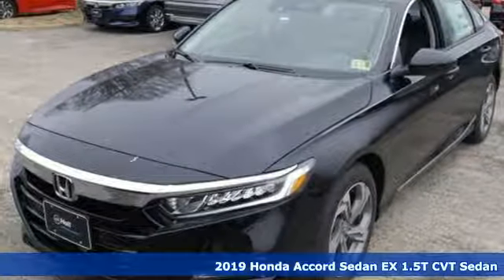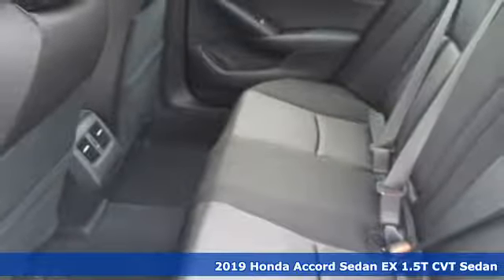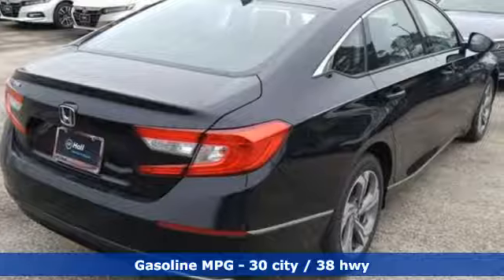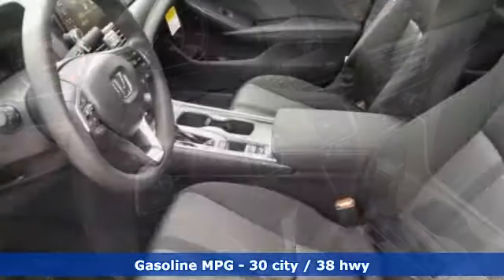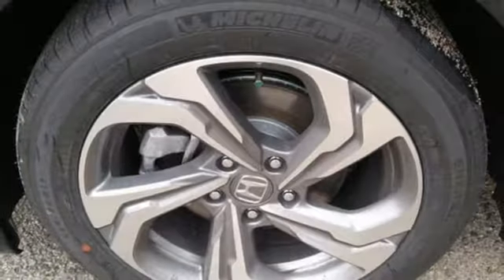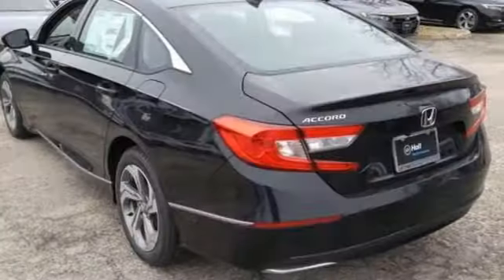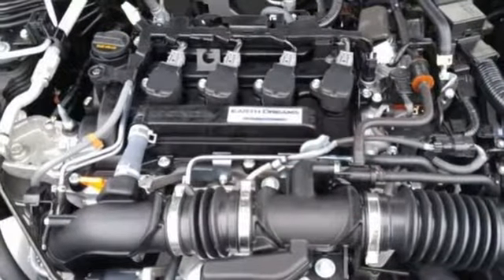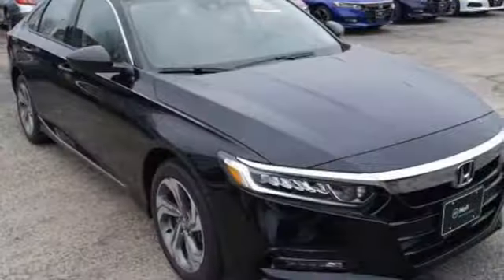New 2019 Honda Accord Virginia Beach VA Norfolk, VA #2190547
Year: 2019
Make: Honda
Model: Accord
Trim: EX
Engine: 1.5T I4 DOHC 16V Turbocharged VTEC
Transmission: CVT
Color: Black
Interior: Black
Stock #: 2190547
VIN: 1HGCV1F48KA022826

Address:
3516 Virginia Beach Blvd